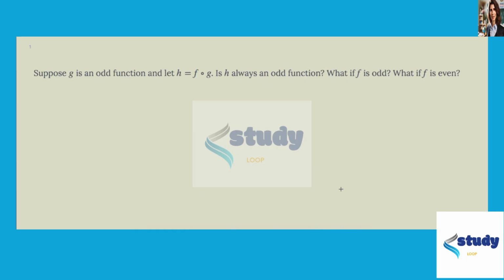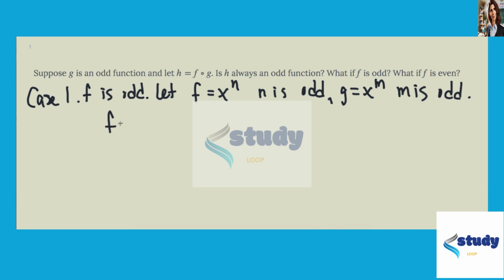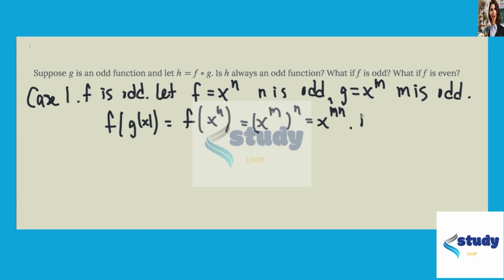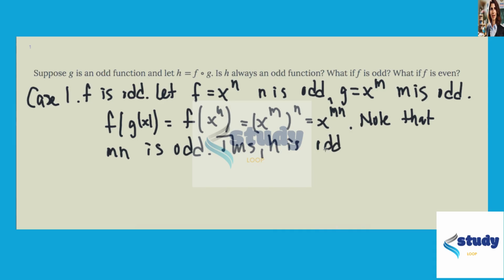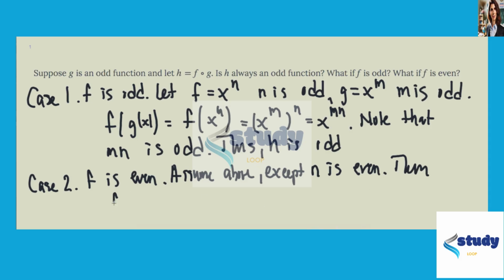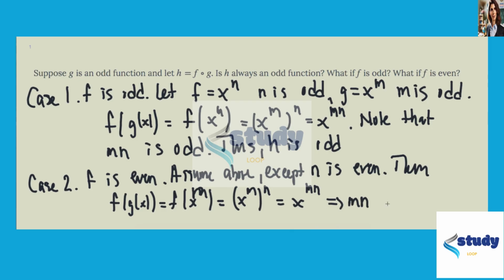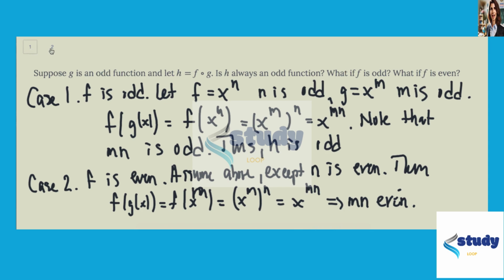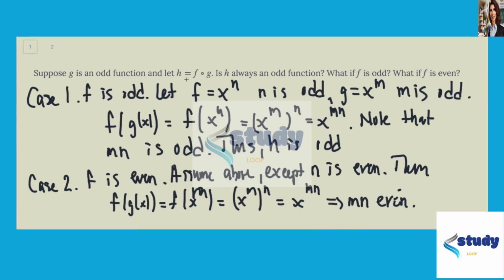suppose g is an odd function and let h f circ g is h always an odd function what if f is odd what if